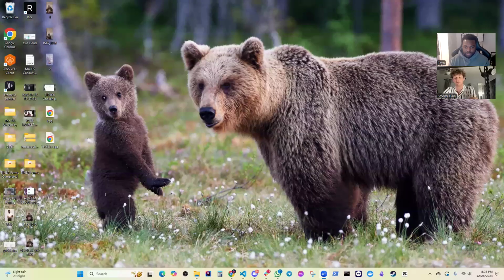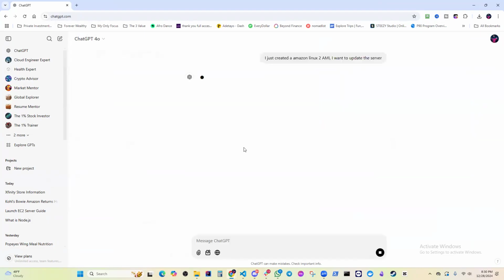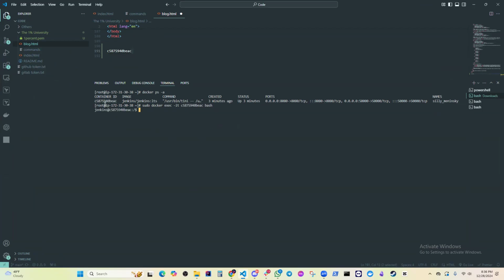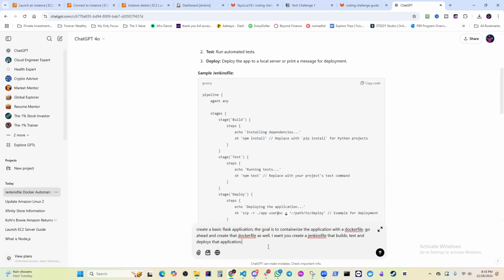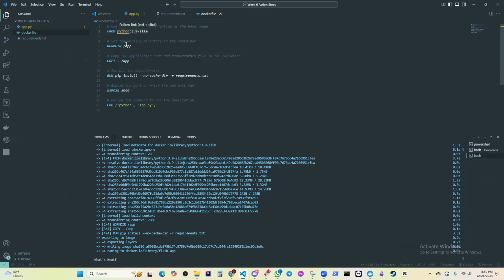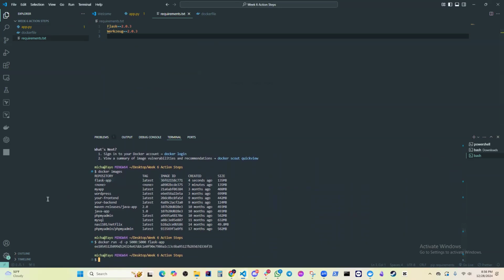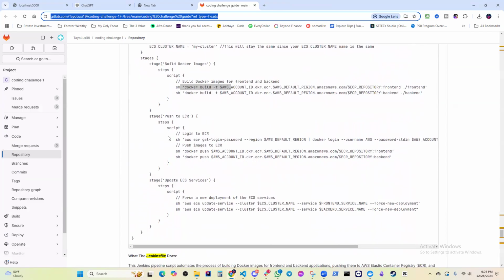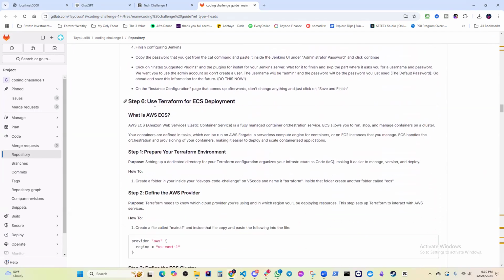You Won't Believe How Easy Flask App Deployment is with Jenkins and Docker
Learn how to deploy a Flask application step-by-step using Docker and Jenkins! In this video, I’ll guide you through deploying your app locally and scaling up to an AWS EC2 server. Perfect for anyone transitioning to cloud engineering or looking to enhance their DevOps skills. Watch until the end for practical tips on automation and making your deployments seamless. 🚀